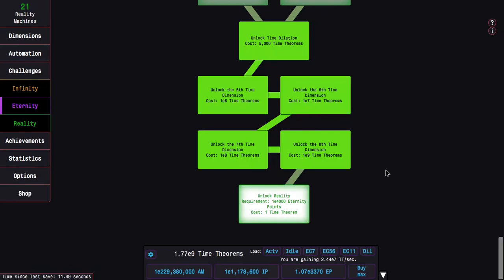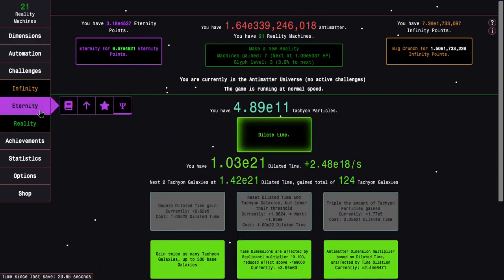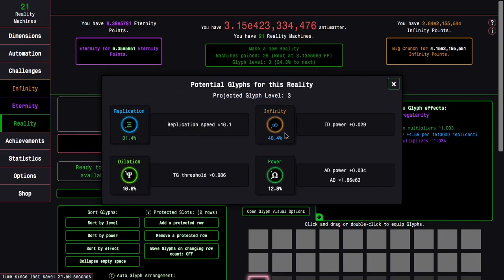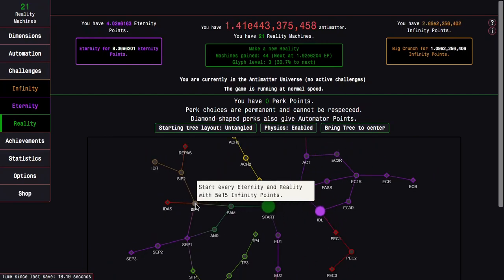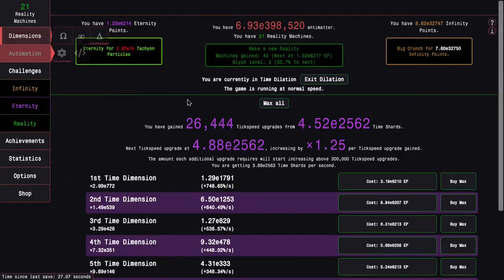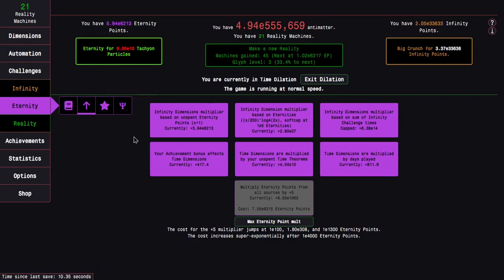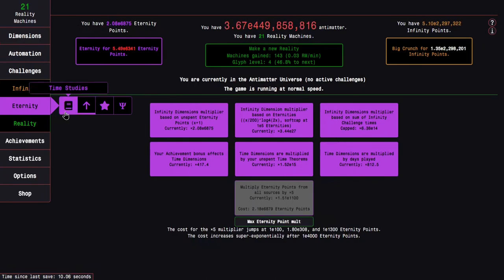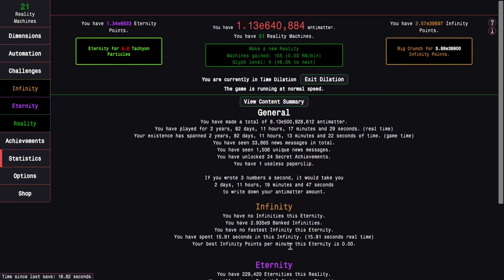Antimatter Dimensions Reality Update Episode 41: BEST GLYPH YET BY FAR!!!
The first glyph decision seemed pretty normal. The second decision had some interesting glyph effects, but none stood out as an obvious choice. This time is different. There is a clear winner among the 4 glyphs. What glyph will this be??? Watch to find out! Hope you enjoyed!